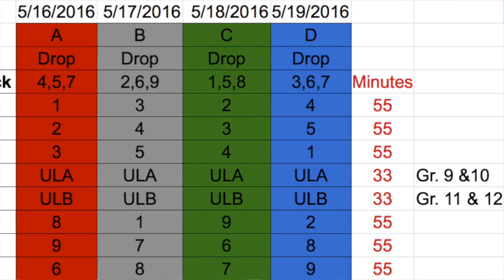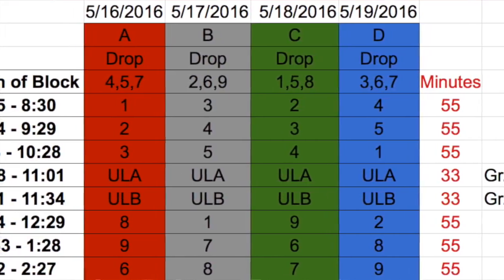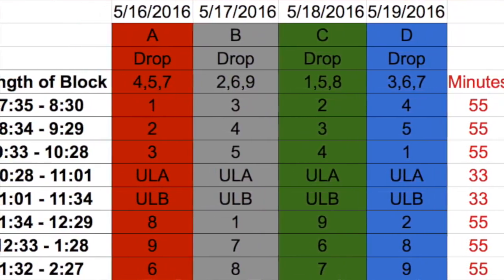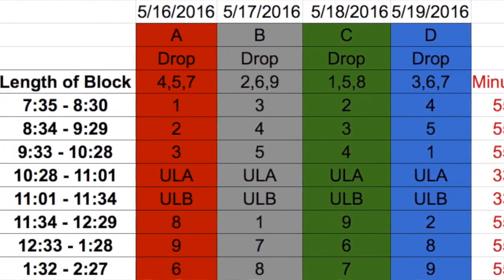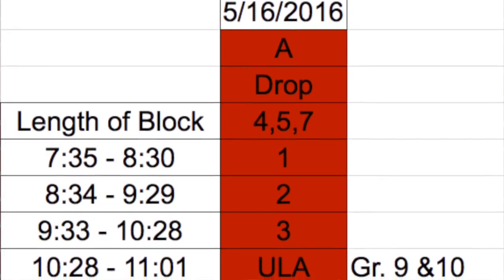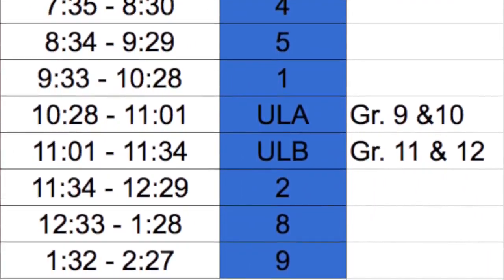Sample Block Schedule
- a HPRHS Media Technology Production